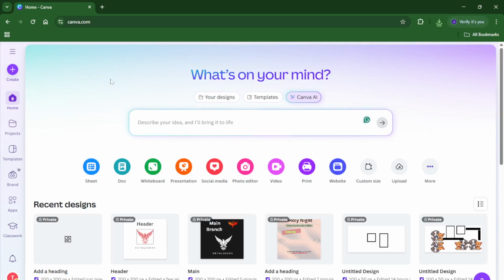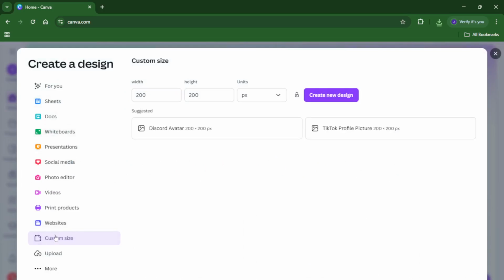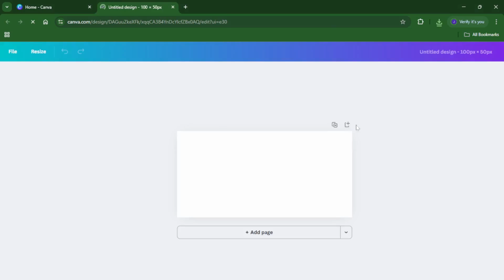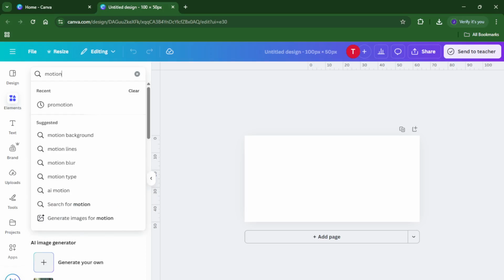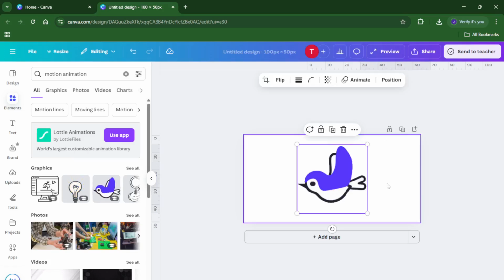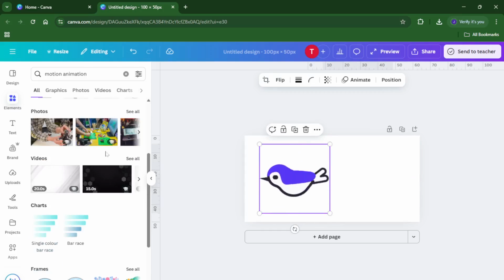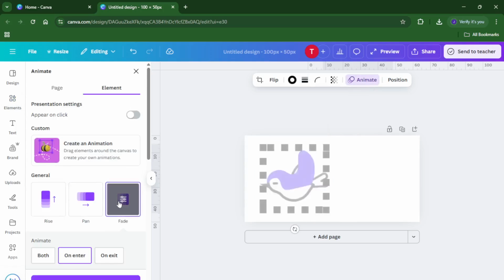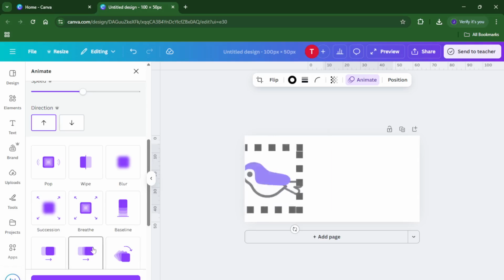How to Get After Effects-Like Elements in Canva [In 3 Minutes]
Want to create After Effects-like elements in Canva? In this 2026 guide, you'll learn how to find and use animated elements, motion graphics, overlays, and visual effects to make your Canva designs look more dynamic and professional. Whether you're creating social media videos, presentations, ads, or creative content, this tutorial shows you how to achieve an After Effects-style look using Canva.

In this video, you'll learn how to:

✅ Find animated elements in Canva
✅ Search for motion graphics and overlays
✅ Add animated effects to your design
✅ Use video and graphic elements
✅ Customize animated elements
✅ Resize and position motion graphics
✅ Adjust timing on the Canva timeline
✅ Combine multiple animated effects
✅ Create dynamic video designs
✅ Preview and export your finished project

To get After Effects-like elements in Canva, start by opening the Elements or Apps section and searching for animated graphics, motion effects, overlays, or video elements that match your project. Add your chosen elements to the design, then resize and position them where needed. Use Canva's animation and timeline tools to adjust their timing and combine multiple effects for a more dynamic result. Preview your project and make final adjustments before exporting your finished video.